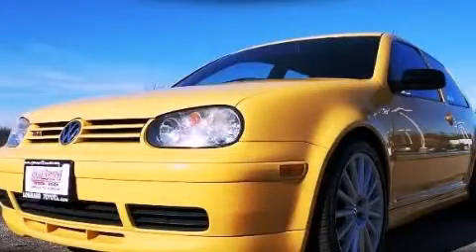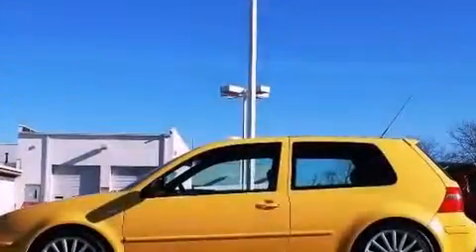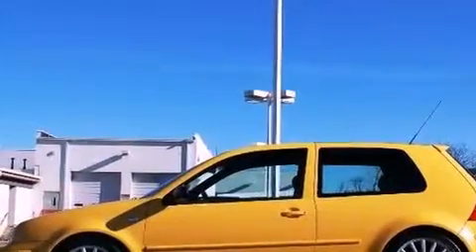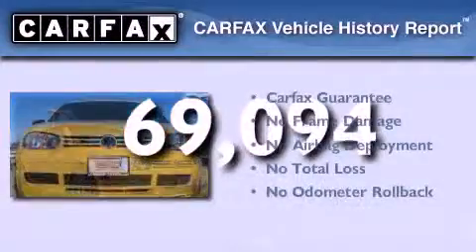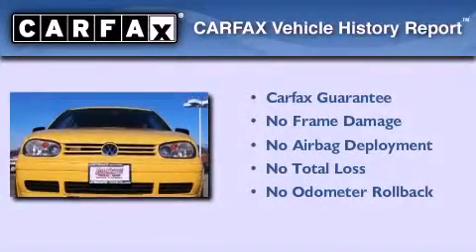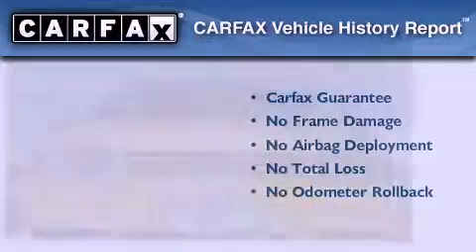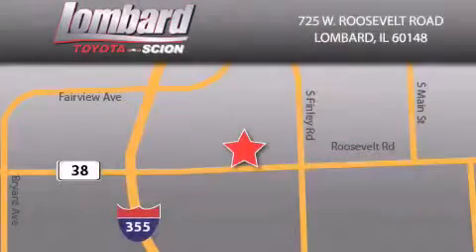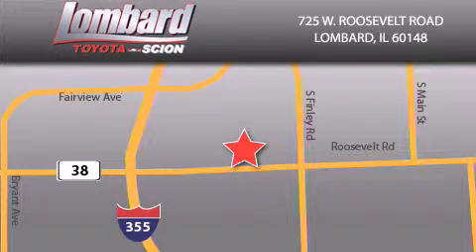2003 Volkswagen GTI Lombard IL 60148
Year : 2003

 Make : Volkswagen

 Model : GTI

 Engine : Gas I4 1.8L/109

 Trans . : Manual

 Exterior : Imola Yellow

 Miles : 69,094

 Interior : Black/Gray

 Lombard Toyota

 725 W. Roosevelt Road